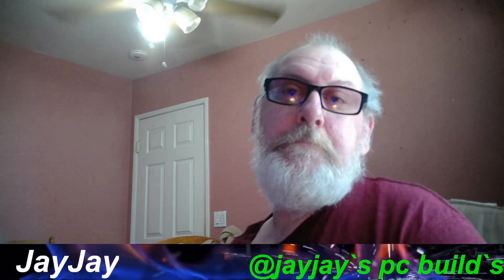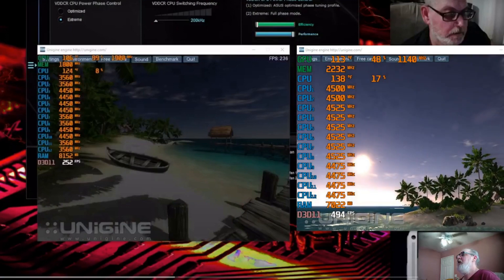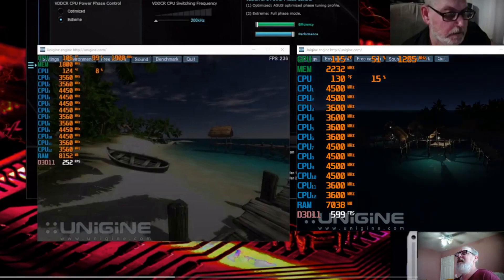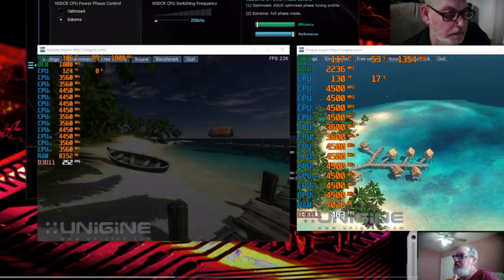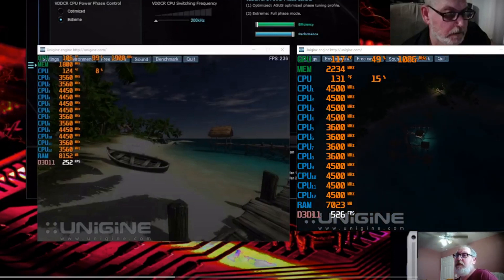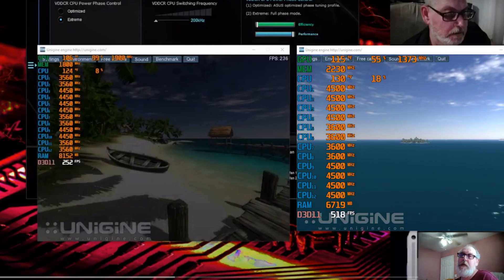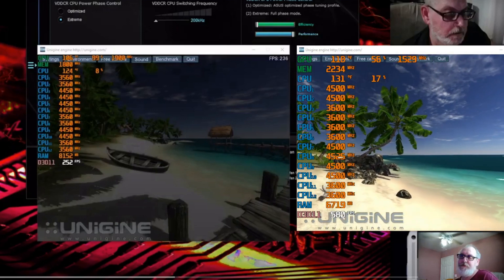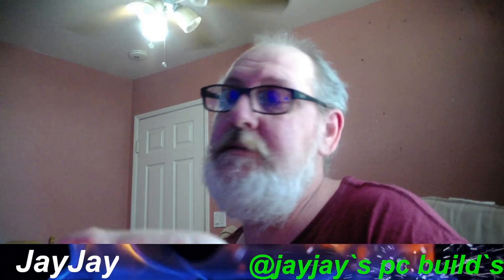Ryzen 5 5600g VS Rx 6500XT Comparing Benchmarks In Real Time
Good Morning Family And Friends Of You Tube 12/26/2022

Today am doing a Re-Cap of my Benchmarks with the Ryzen 5 5600G Comparing it to my new Descrete graphics card the Amd Rx 6500XT Aib card (MSI). So get your popcorn and Soda Let`s dive in and explore the Abyss to Msi with Amd More videos to come so stay tuned :)

Comment below if you enjoyed my video... Like & Subscribe and ring that bell to get my recent posts of new videos i put out... Thank You And Have A Great Day!!

Links to my Twitter and my You Tube Home Page is below.